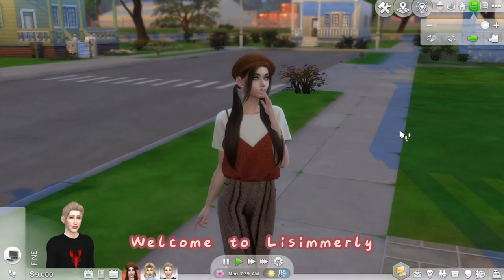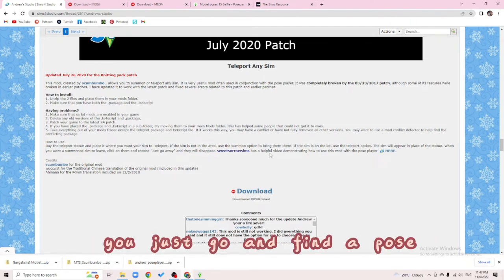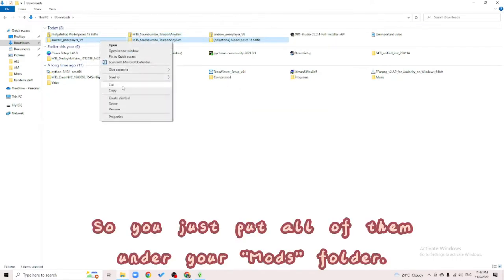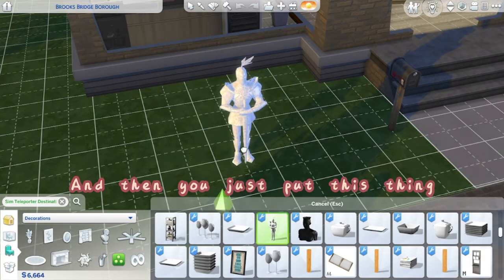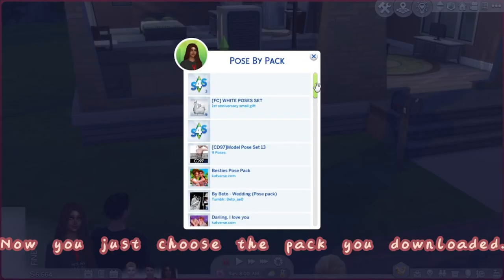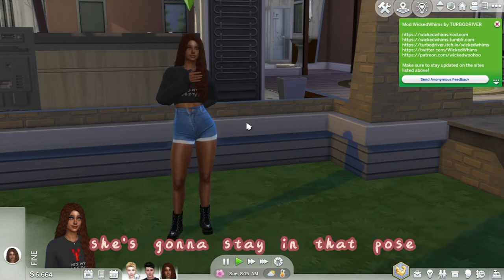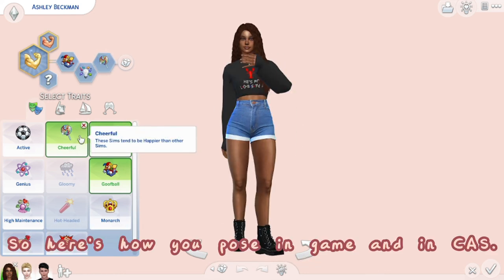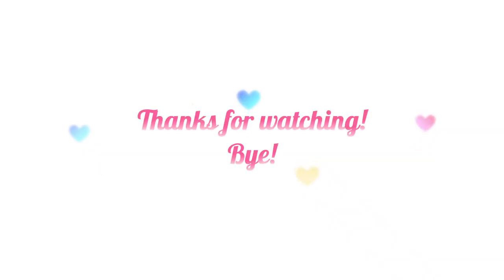Sims 4 Posing Tutorial | In-game & in CAS | SUPER EASY!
Trying to share your story with others? Use poses and take pictures! This tutorial shows you how to pose in ts4 in game and in CAS to show off your sims! It's super easy so start posing now!
*Thanks to all the cc creators for the cc I used*

Requirements for posing
Andrew's Pose Player & Teleport Any Sim: